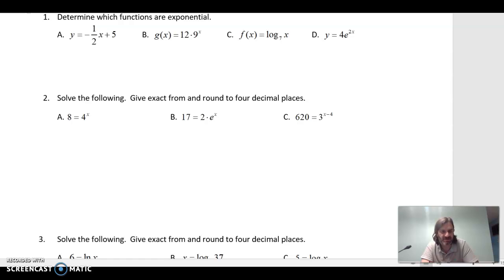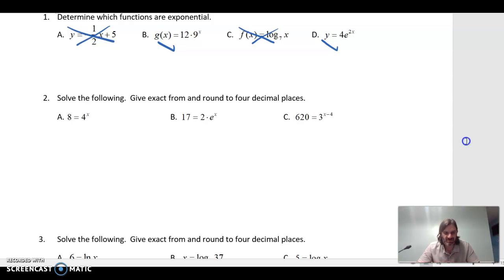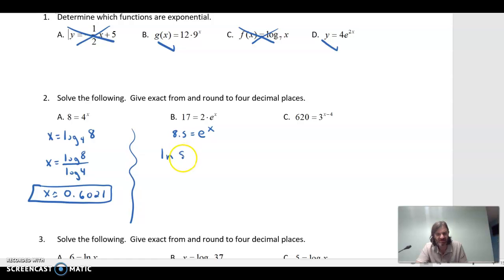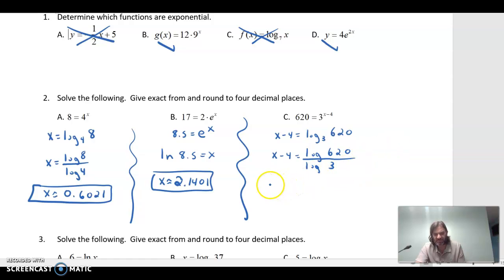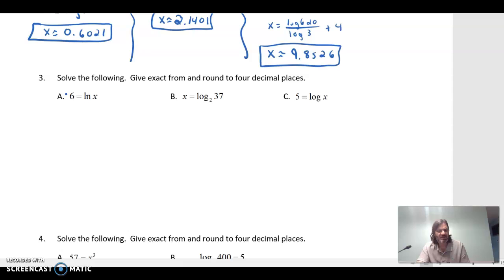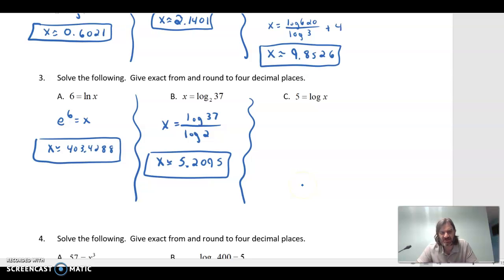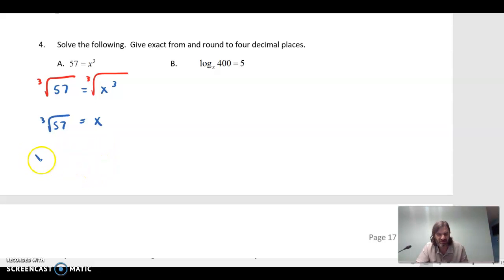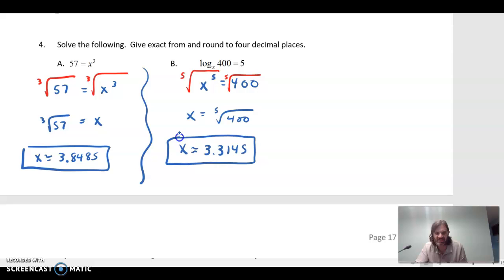exponential and log Practice